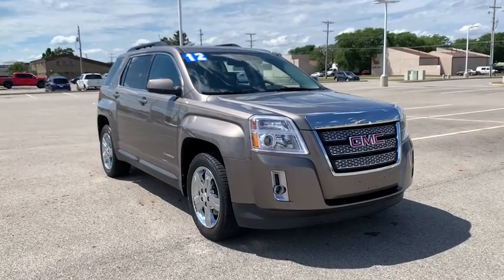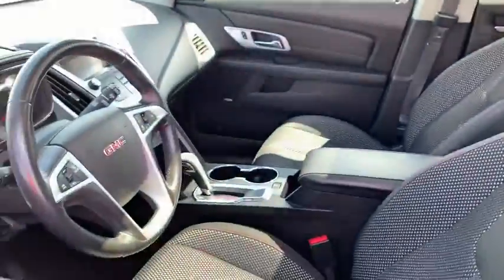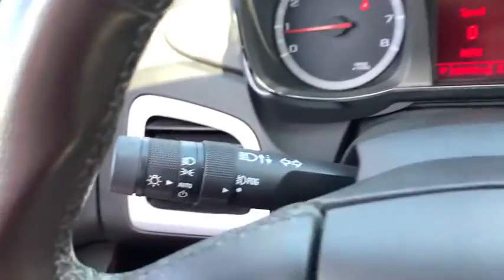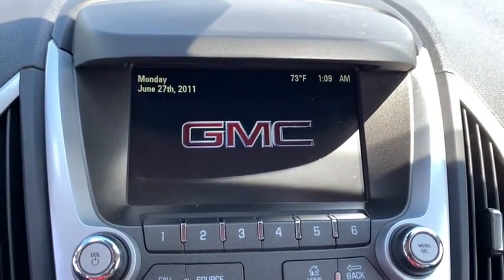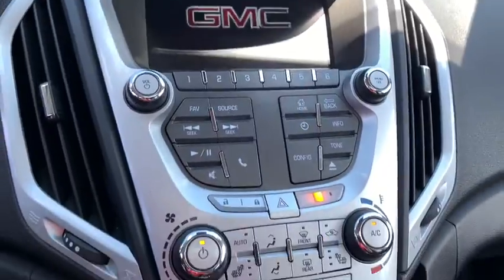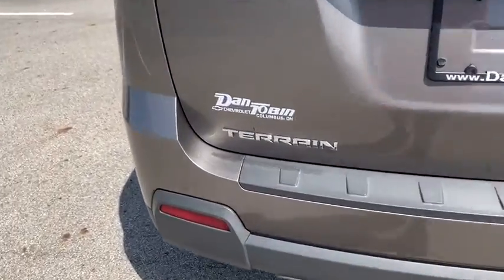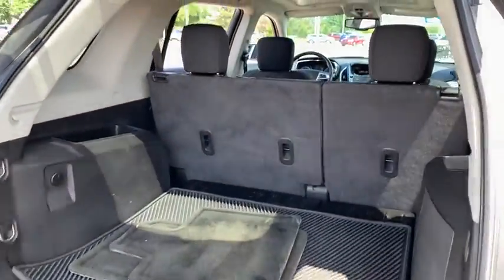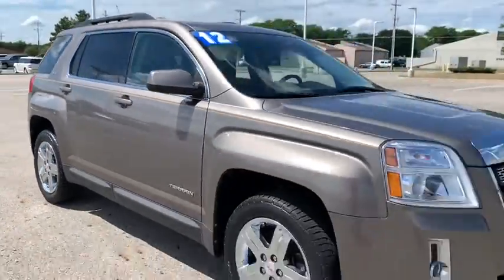2012 GMC Terrain Dublin, Powell, Hilliard, Columbus, Westerville, OH 20D839B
Mocha Steel Metallic Used 2012 GMC Terrain available in Columbus, Ohio at Dan Tobin Buick GMC. Servicing the Dublin, Powell, Hilliard, Westerville, OH area.